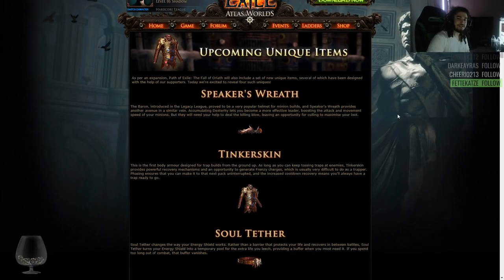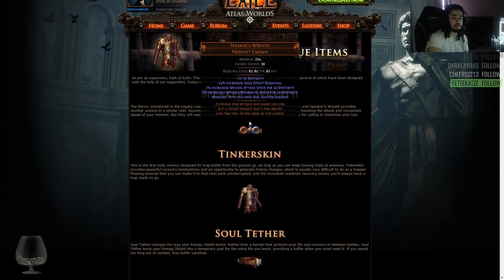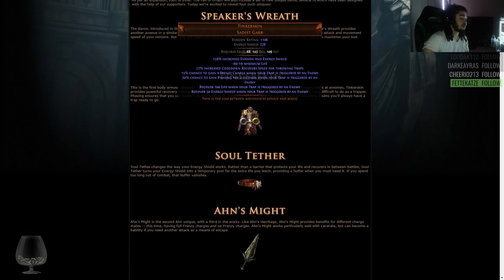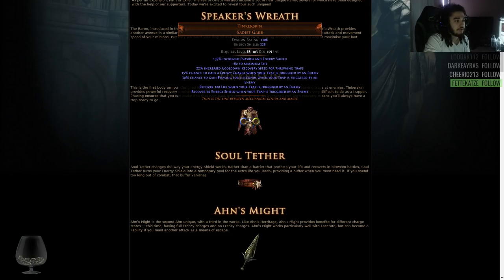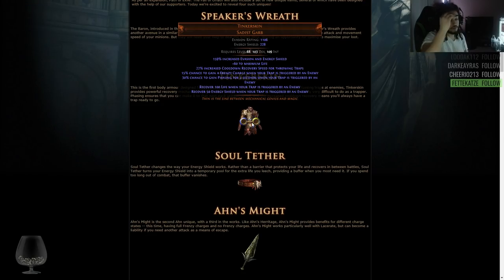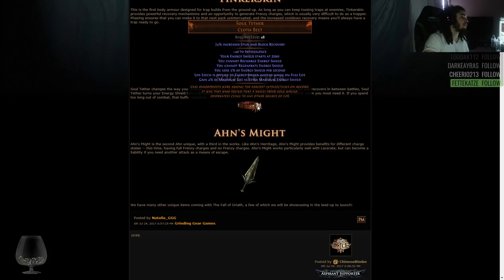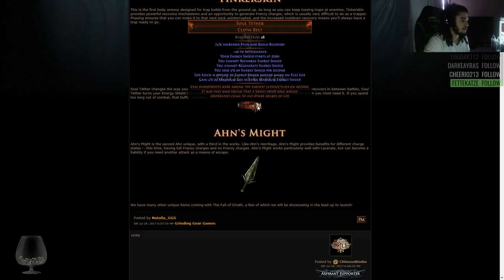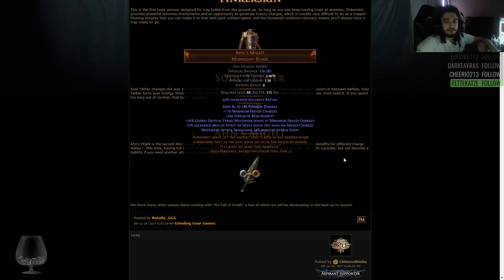Path of Exile NEW Uniques announced for 3.0 ( One is for traps )